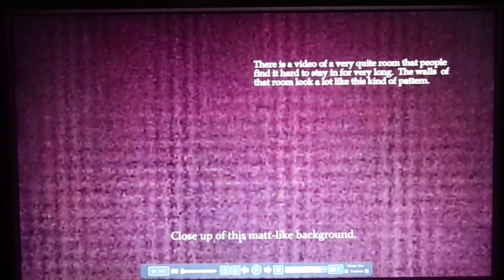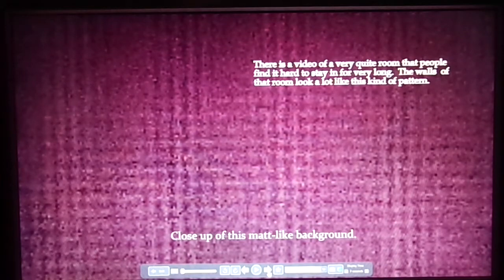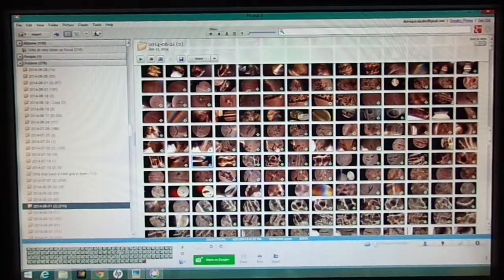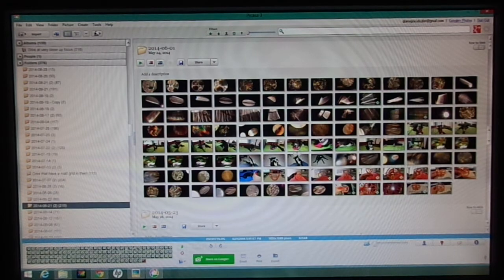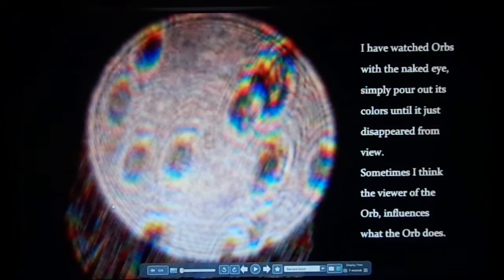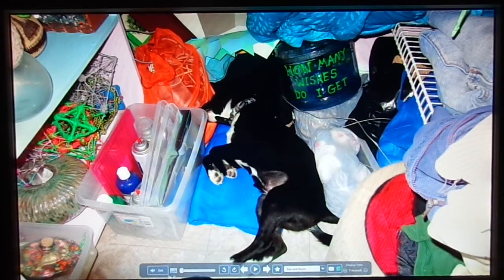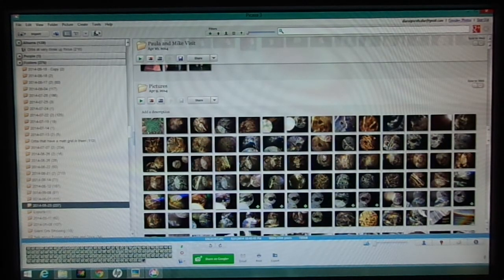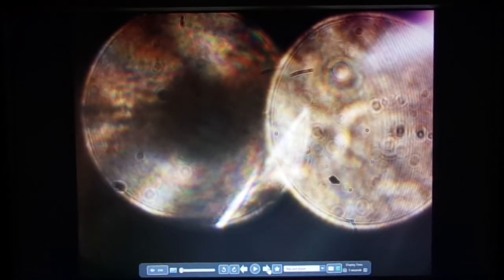More Ether?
I did not get to show all the orb pictures I wanted to show in this discussion of Ether.  So I continued until my battery ran out.